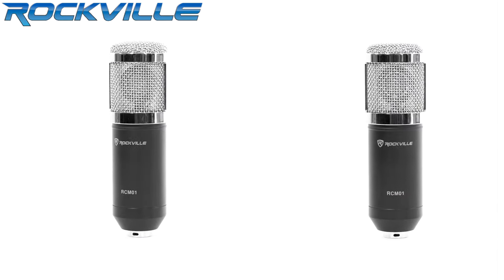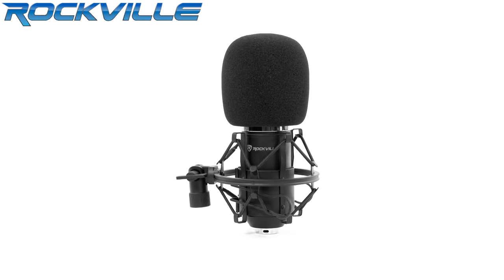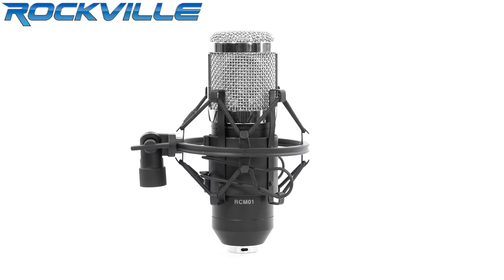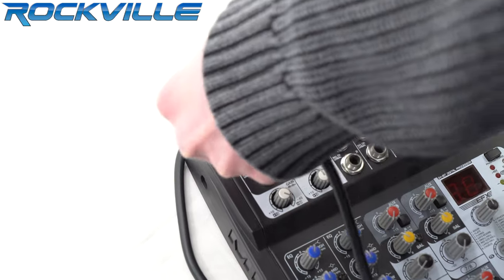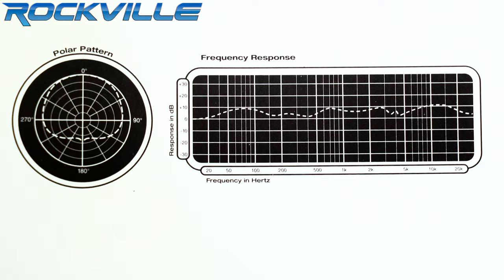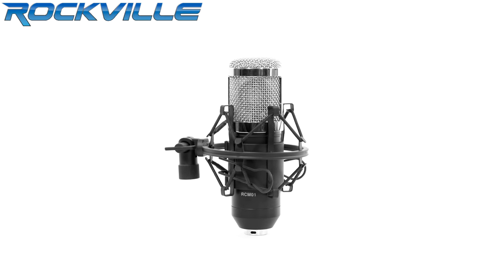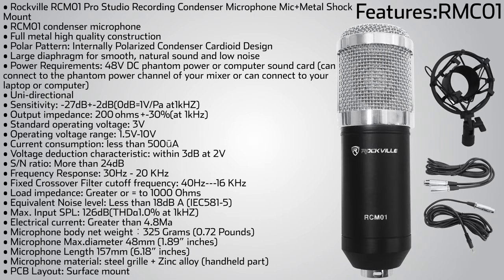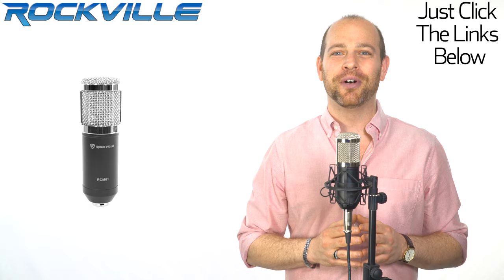Rockville RCM01 Pro Studio Recording Condenser Microphone Mic+Metal Shock Mount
Facebook.com/RockvilleAudio
RockvilleAudio.com